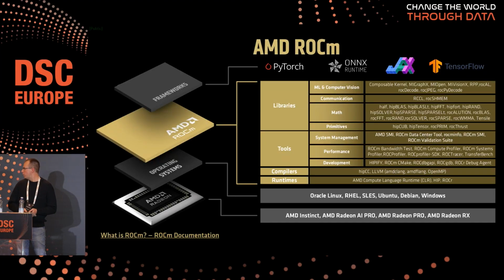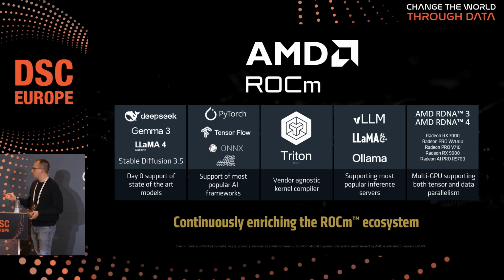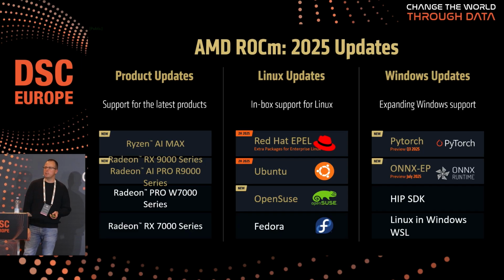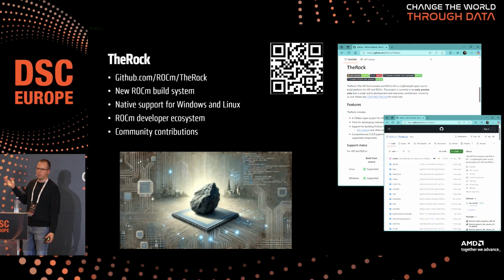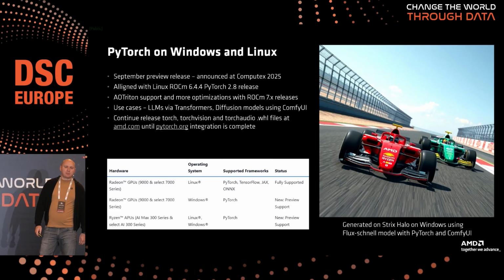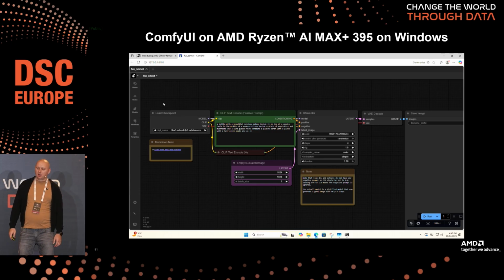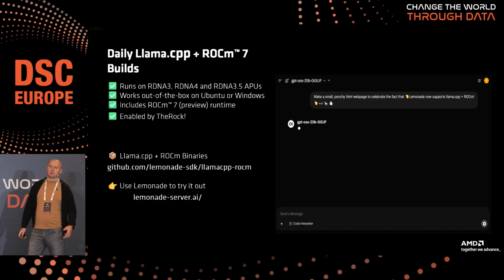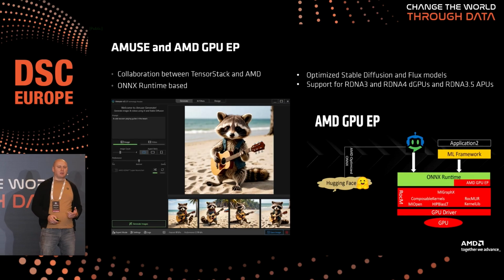AMD ROCm: From Local Inference to Datacenter | Filip Jankovic & Slobodan Josic | DSC EUROPE 25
Filip Jankovic, Engineering Manager at AMD, and Slobodan Josic, MTS Software Development Engineer at AMD, explored how ROCm on Radeon provides developers with a powerful, open-source framework for driving innovation in machine learning, deep learning, and AI workloads. The same ROCm stack that powers desktop development on Radeon GPUs also supports AMD Instinct accelerators in the datacenter. The session discussed AMD's developer-first approach and commitment to the open-source community, featuring a live demo of practical use cases for ROCm on Radeon in local AI inference. They showed how code written for local development scales to production without modification.

This talk by Filip Jankovic and Slobodan Josic was held on November 20th at DSC Europe 2025 in Belgrade.